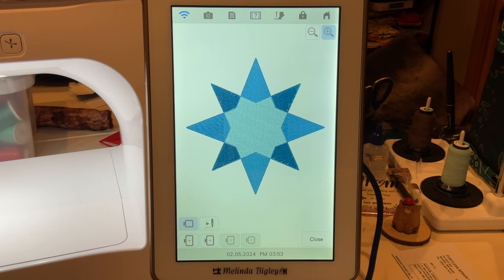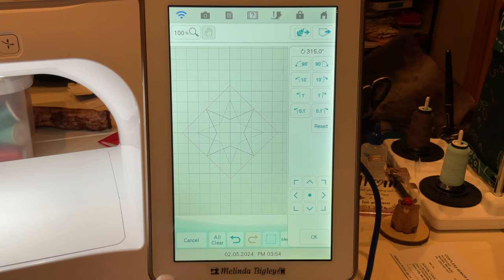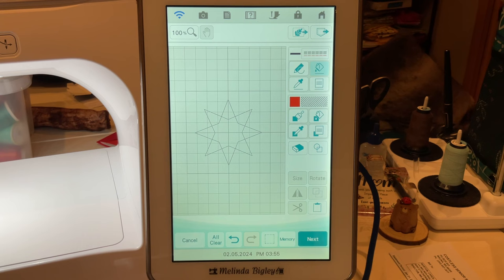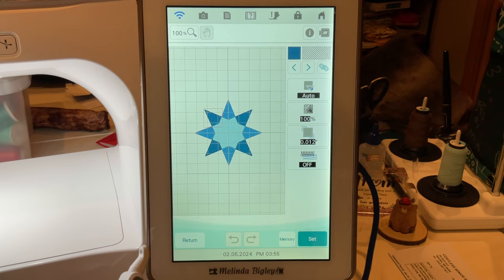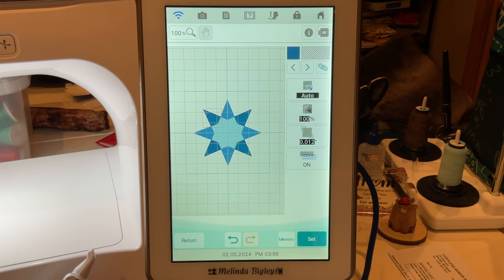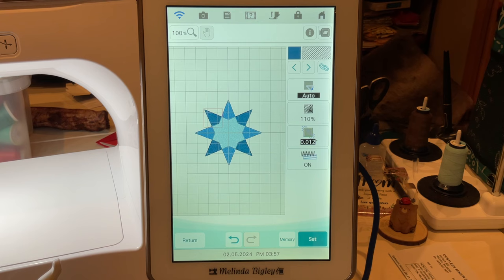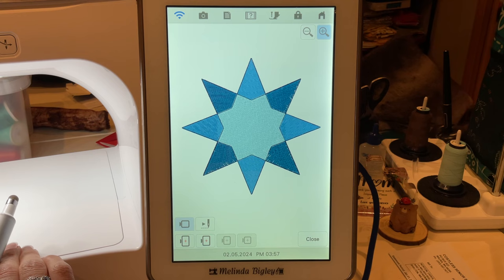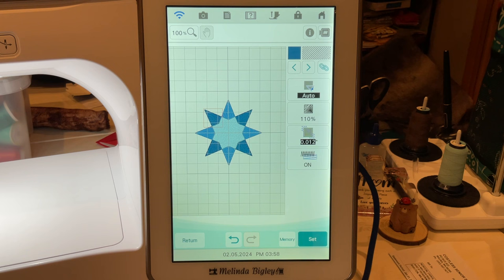Create a Star in IQ Designer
Learn to duplicate and rotate a star to make this cool star thing.